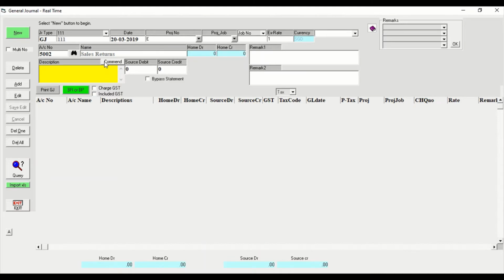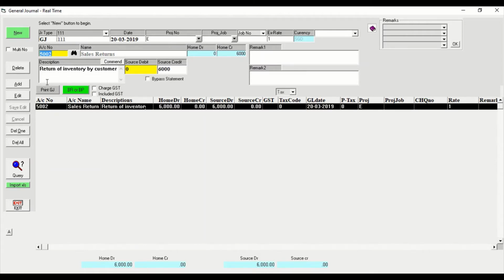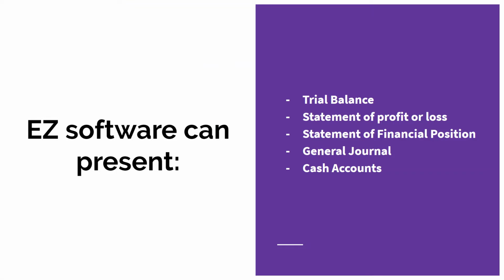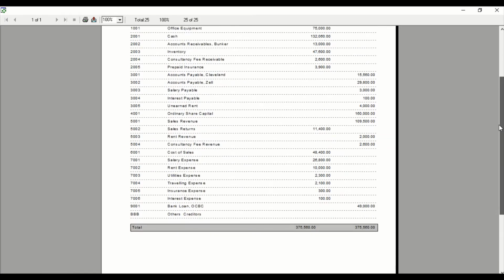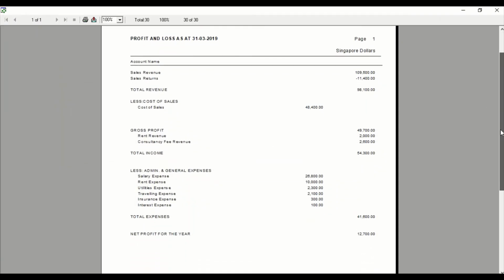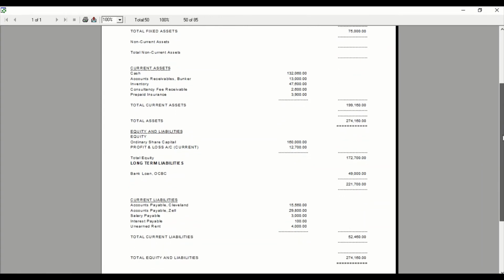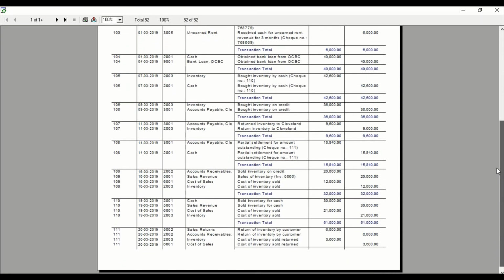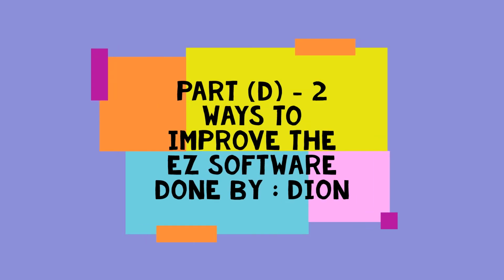BACC CA2 - EZ Accounting Software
DAC 04 Done by: Eunice, Shiying, Dion